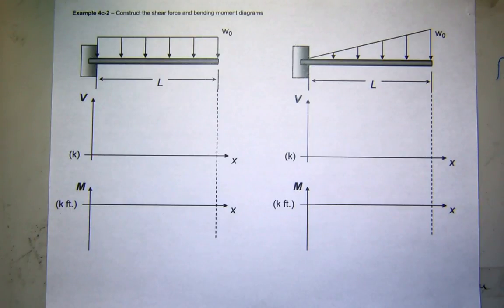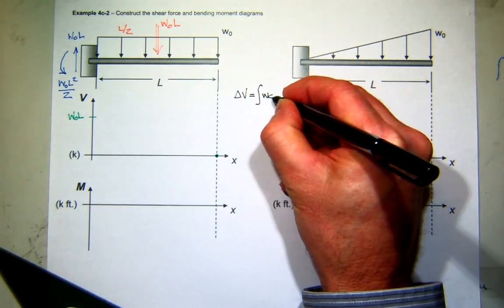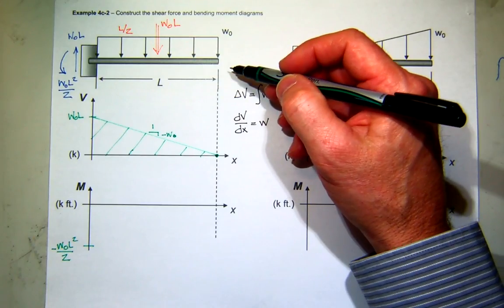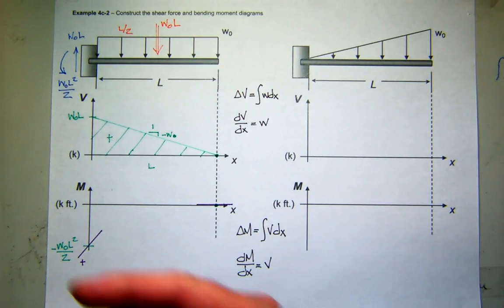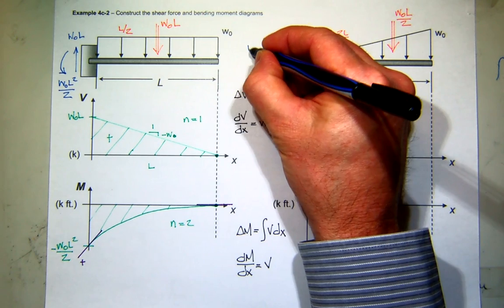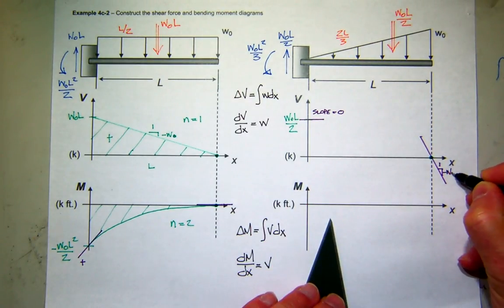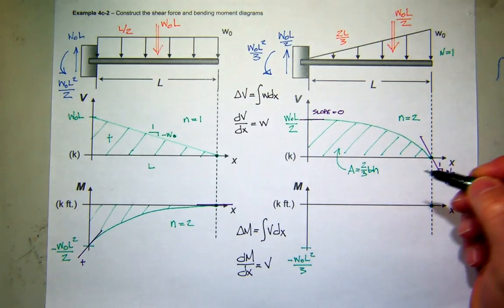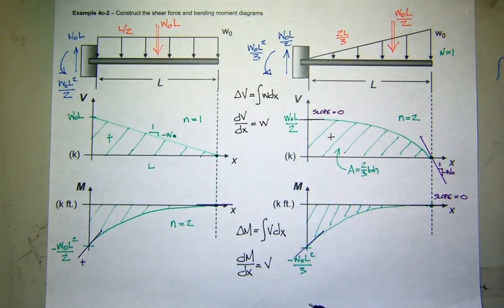Example 4c-2 s17